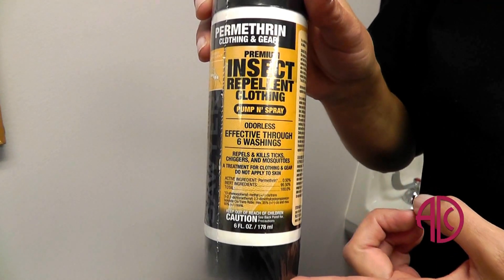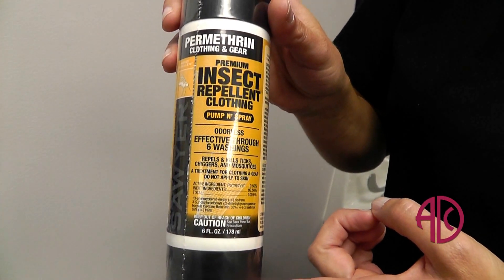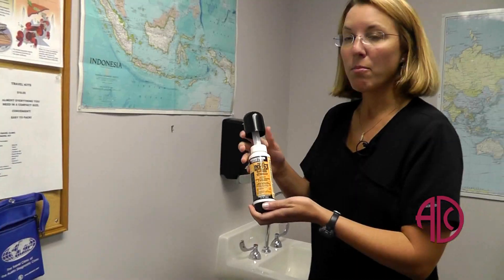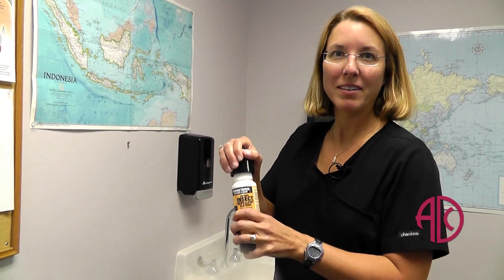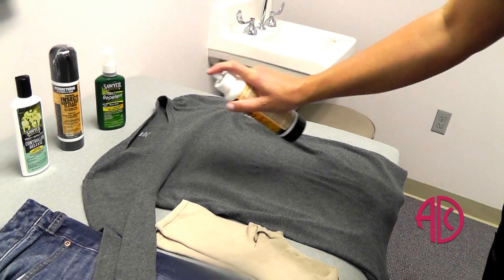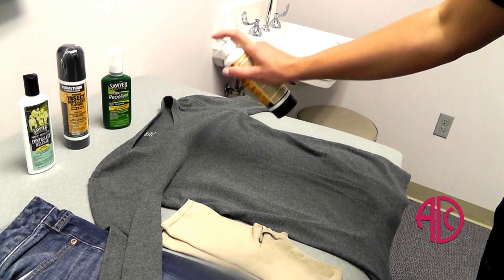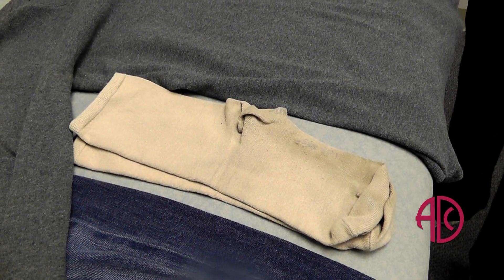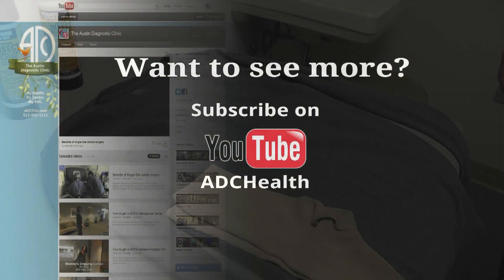How to repel mosquitoes - ADC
Mosquitoes aren't just a nuisance. They can carry disease, as well. Danielle Fryer, RN with The Austin Diagnostic Clinic's Travel Clinic shows you how you can repel mosquitoes to protect from disease spread by biting insects, including West Nile Virus.